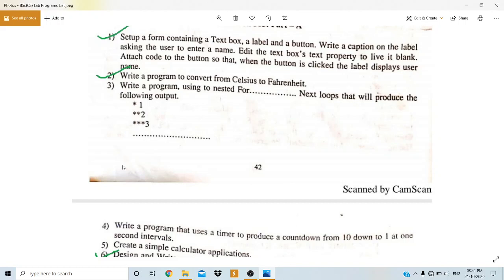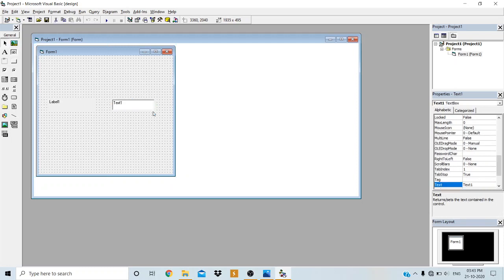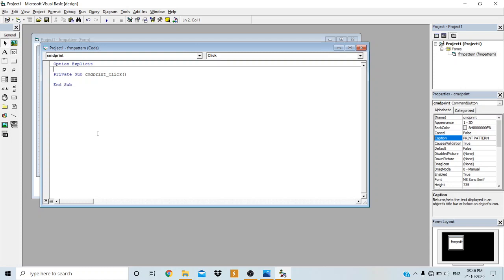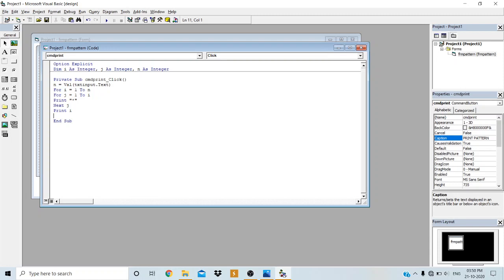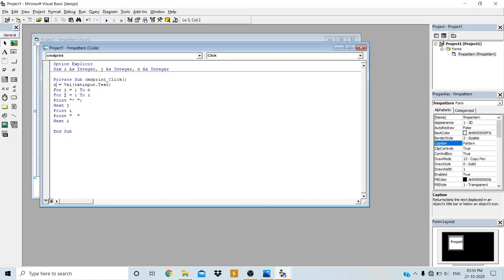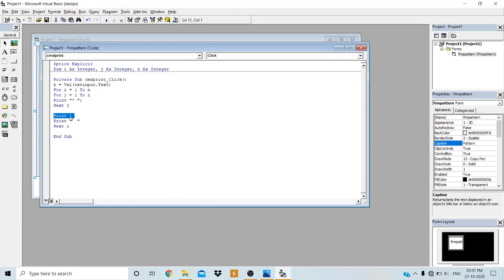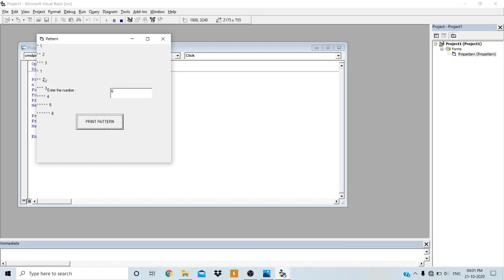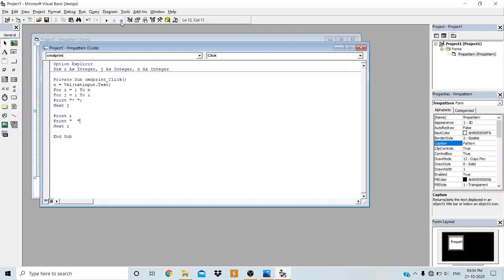BSc(cs) Journal Program - To print the pattern using nested For...Next loops.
KUD - BSc(CS) Journal Program

Statement:
Write a program using nested For. Next loops that will produce the following output.
* 1
* * 2
* * * 3